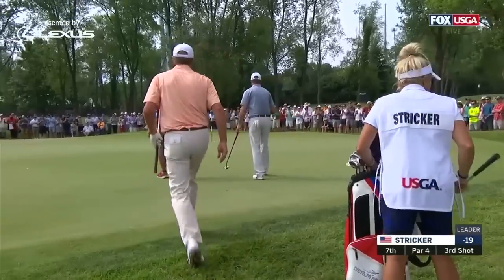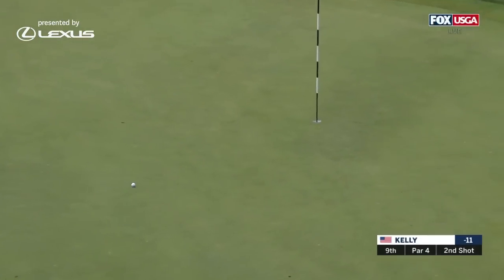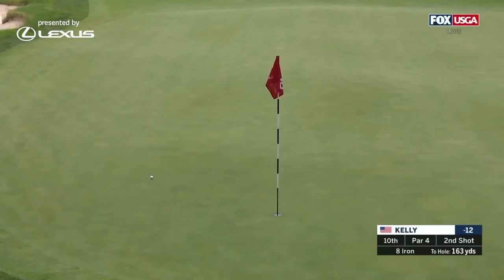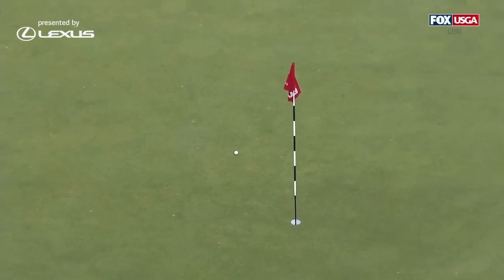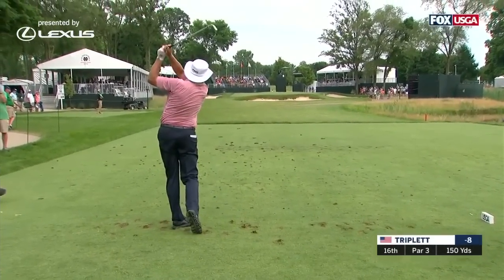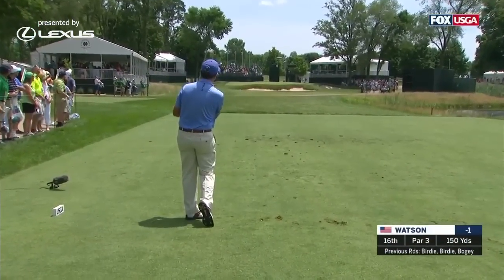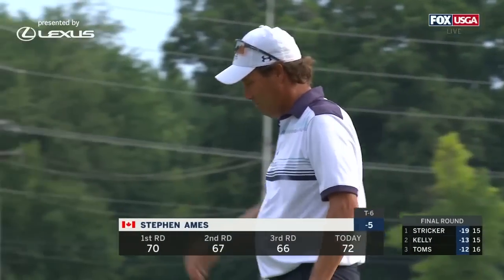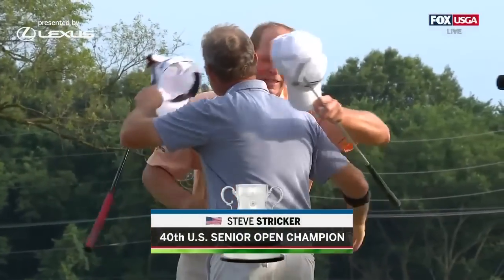Round 4: Steve Stricker, Jerry Kelly and David Toms | 2019 U.S. SENIOR OPEN HIGHLIGHTS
Highlights of Steve Stricker, Jerry Kelly and David Toms from Round 4 of the U.S. Senior Open. Stricker won the 2019 U.S. Senior Open at 19-under par.